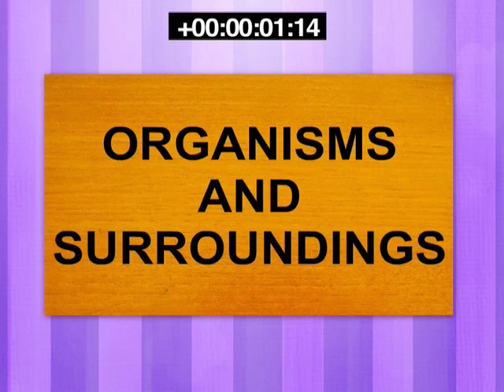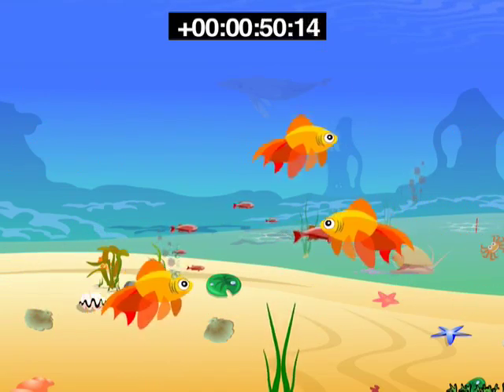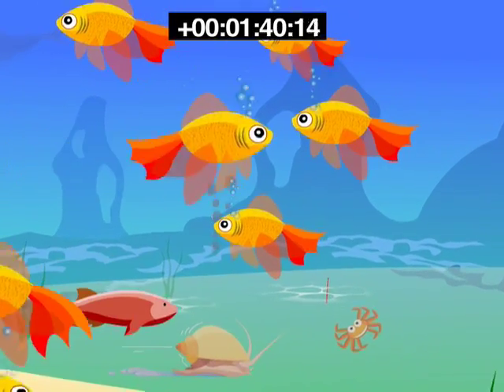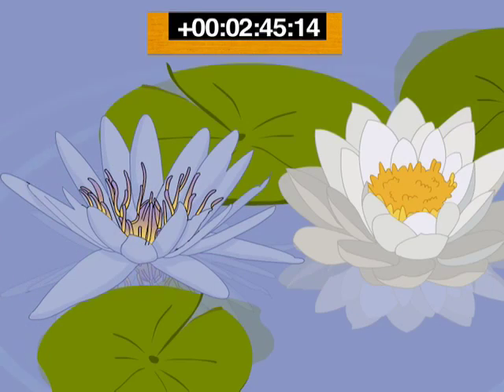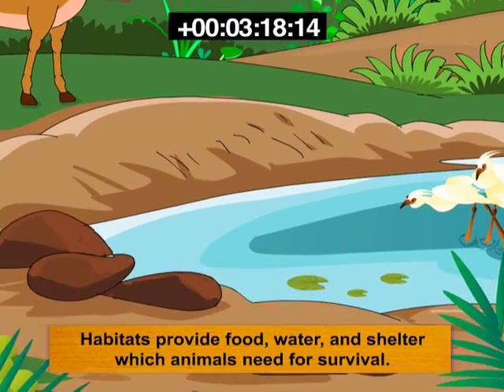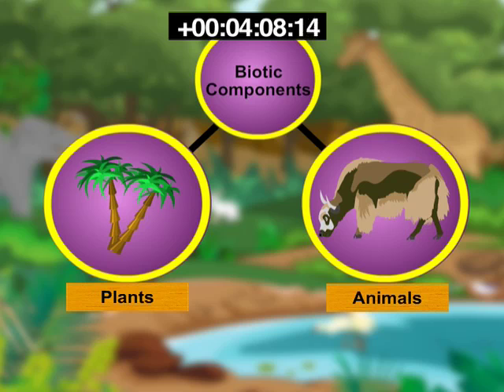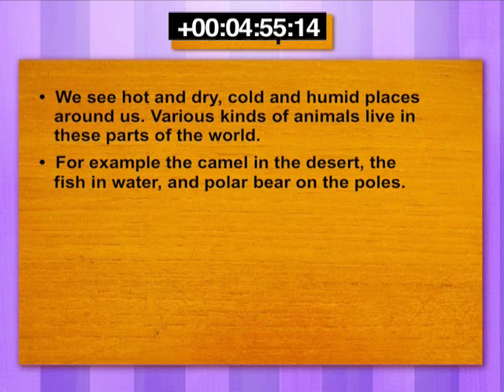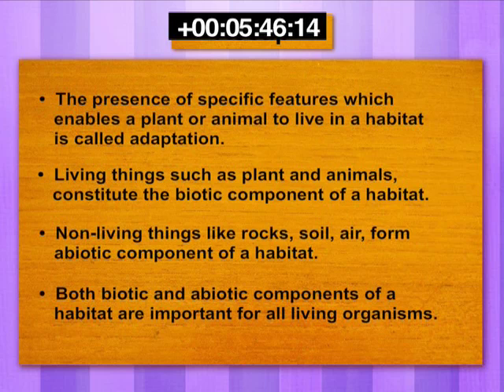organisms and surroundings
e-learning episodes for Toppers channel
(Network 18),
Created in Company-Antares, New Delhi by my team(Nakul Garg, Rahul Gautam, Akum Pongen)